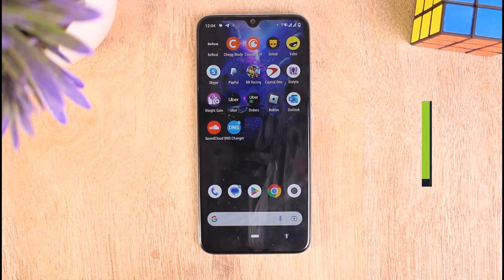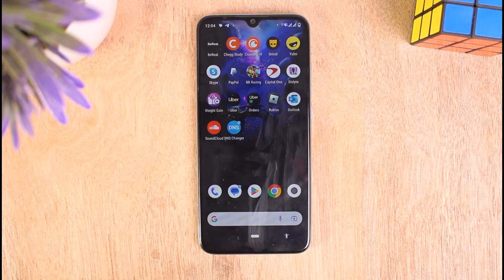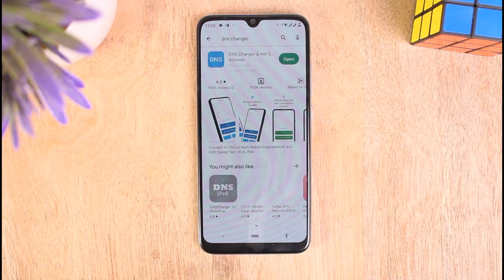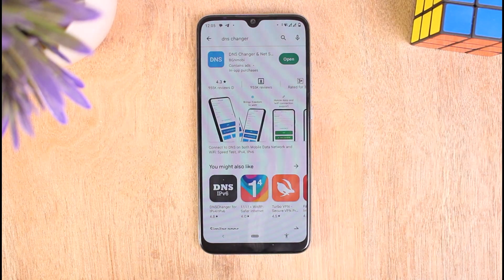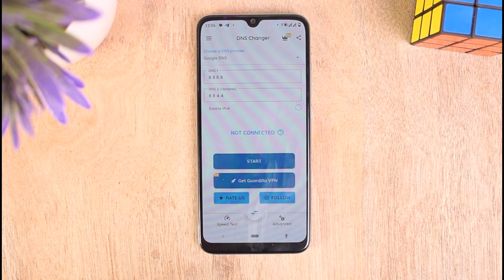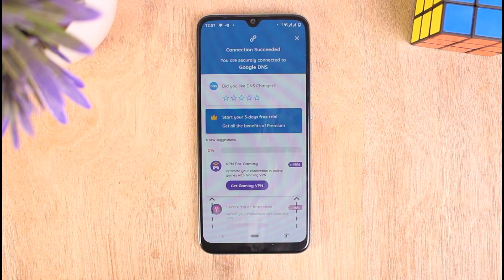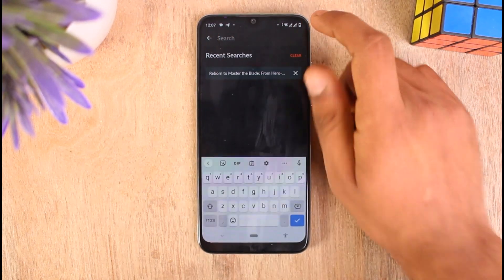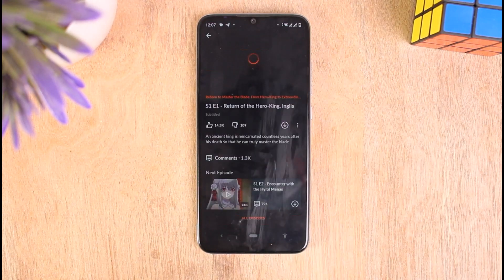Fix Crunchyroll Ad Glitch !! Crunchyroll ads Keep Freezing - Solve !! Crunchyroll 2023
This video will guide you through an easy step-by-step process to Fix Crunchyroll Ad Glitch. To learn how to do it, please stick with us until the end of the video and follow our instructions correctly.

Chapters:
0:00 Intro
0:14 Download DNS Changer and Launch It
0:52 Start DNS Changer
1:17 Fix Crunchyroll Ad Glitch
1:38 Outro